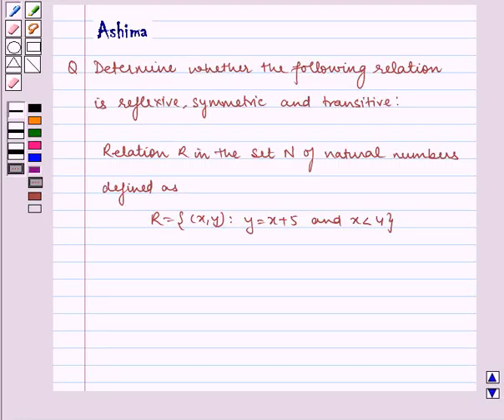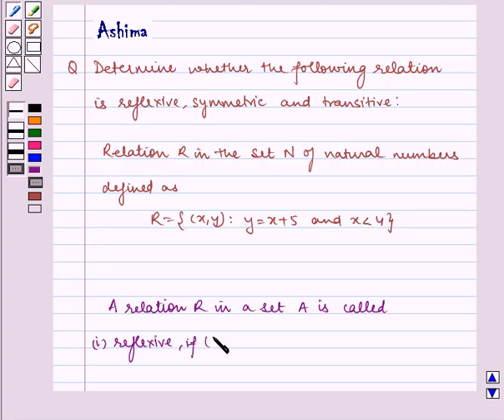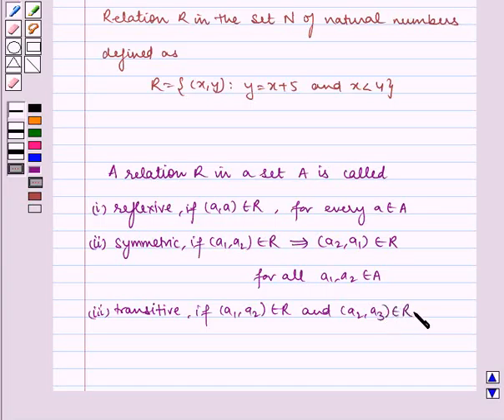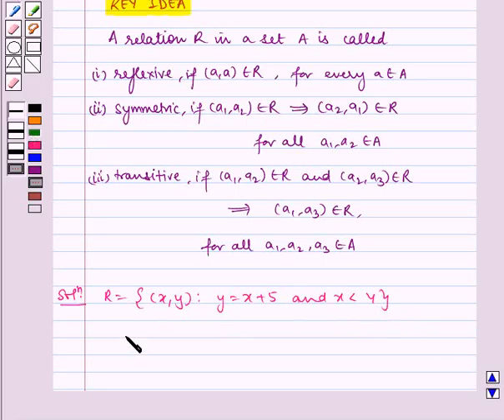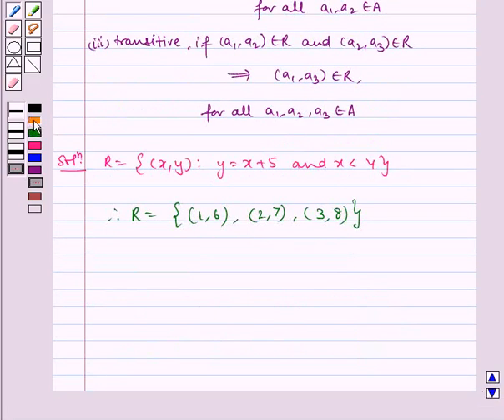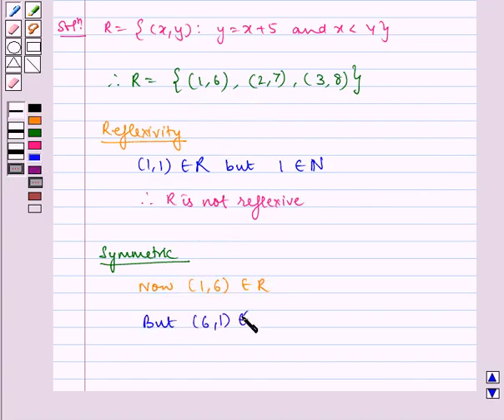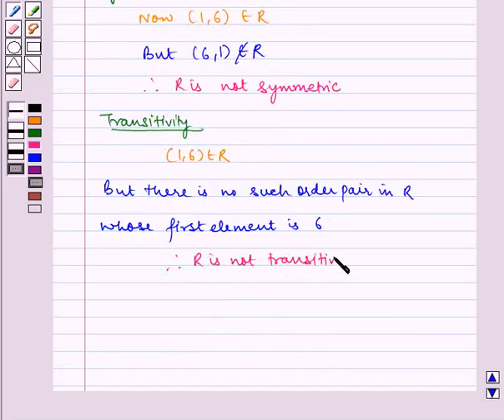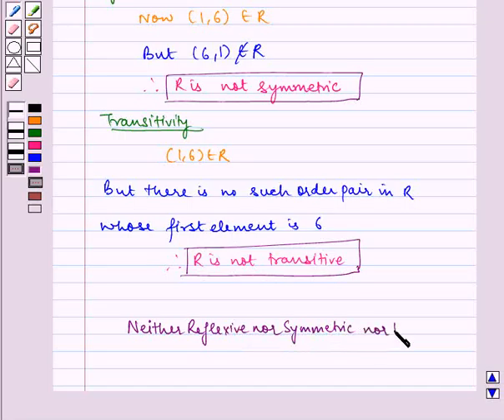Maths XII NCERT 2007 1 1 1 1ii